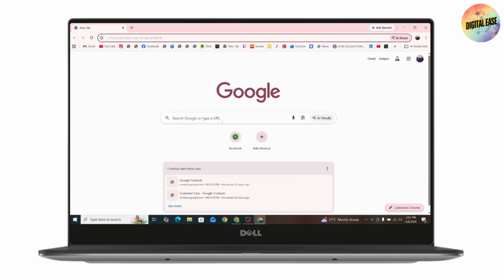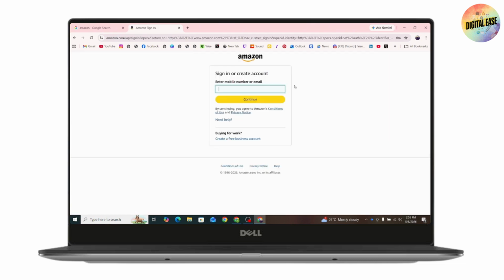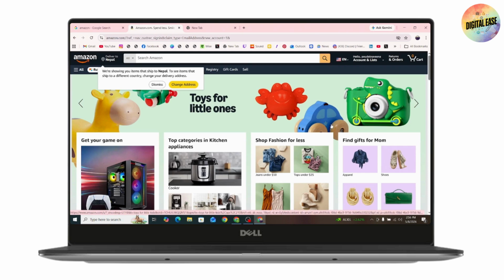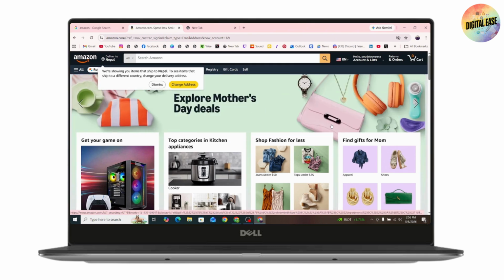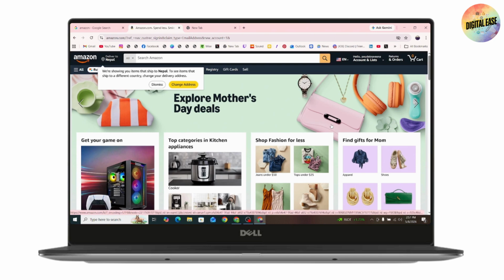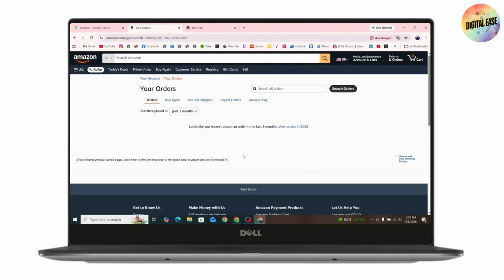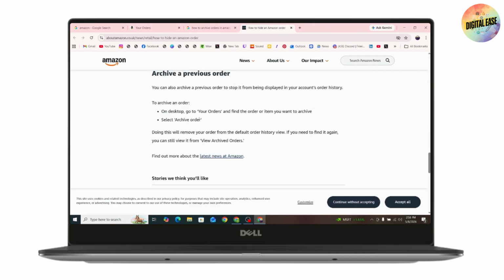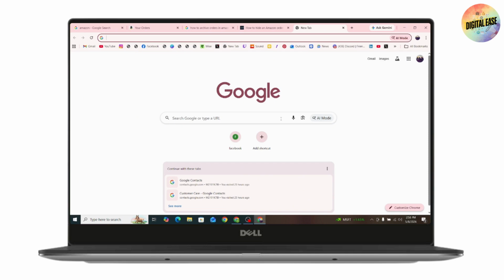How to delete order history in Amazon App - Easy Tutorial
How to Delete Order History in Amazon App

Want to clean up your Amazon order history? Here's the honest truth! While Amazon doesn't allow you to permanently delete orders, you can archive them to remove them from your default order view. Simply go to Returns and Orders, find the order you want to hide, and select Archive Order. You can still access archived orders anytime through the View Archived Orders section. A simple way to declutter your order history! Works on both the Amazon app and website.

how to delete amazon order history, delete amazon order history, amazon order history delete, how to delete order history from amazon, how to delete orders from amazon order history